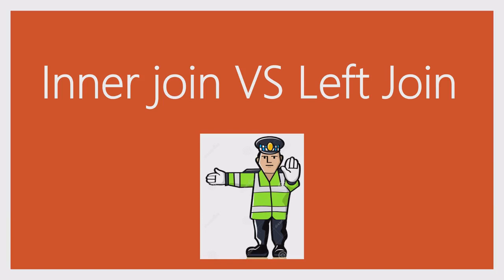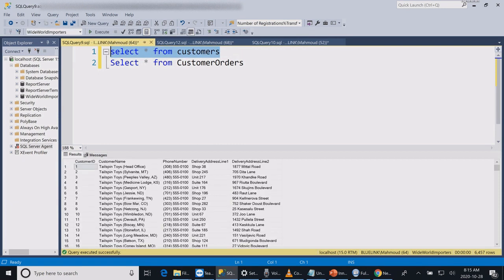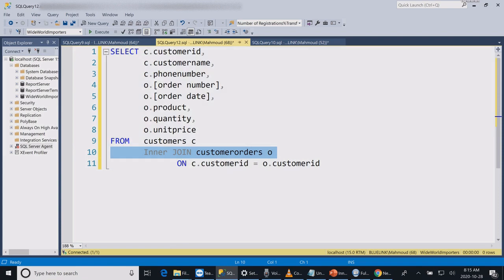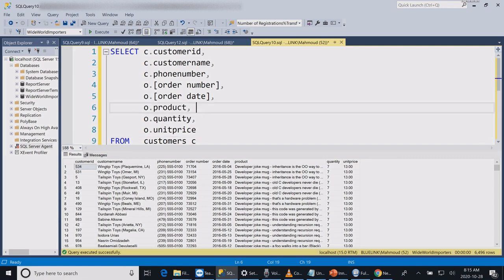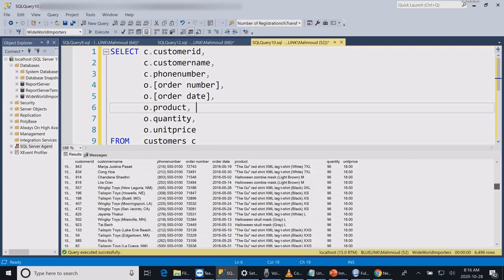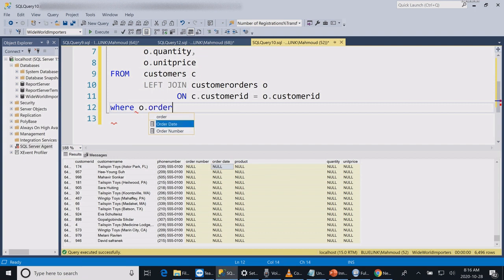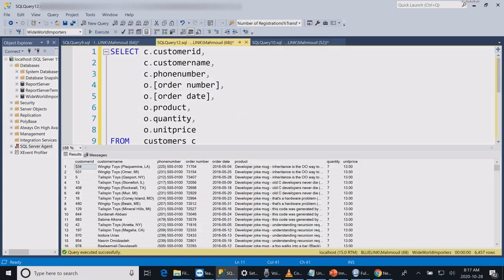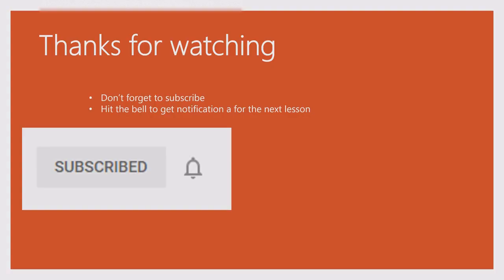SQL Inner Join Vs Left Join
Explanation of Inner Join vs Left Join with business example